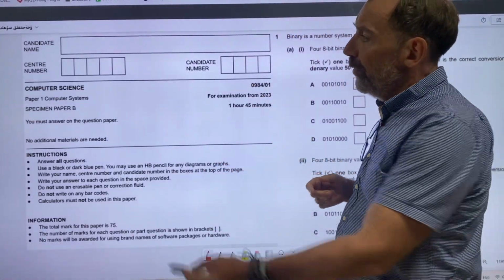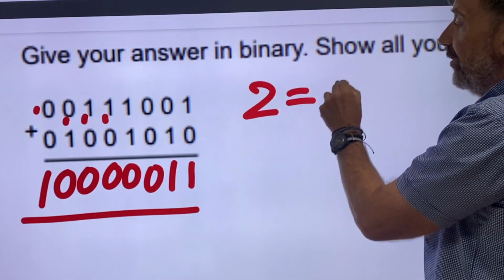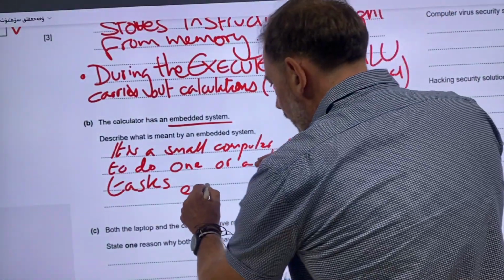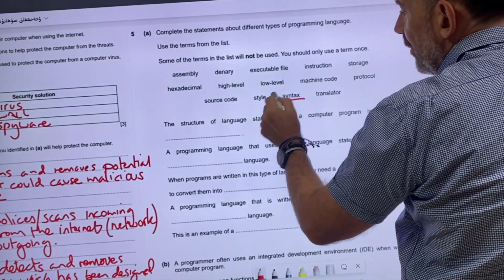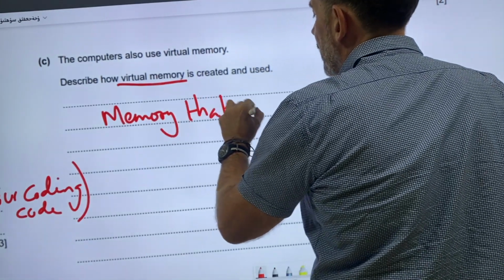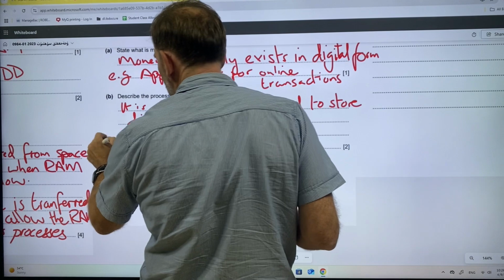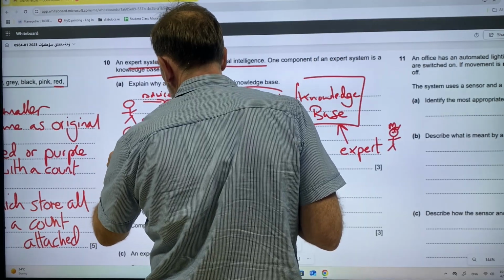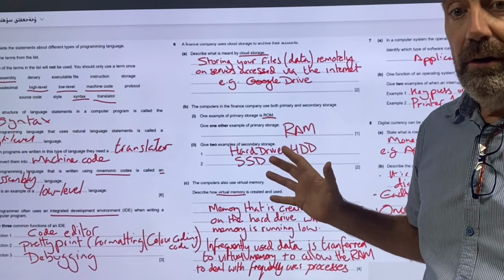IGCSE Computer Science 0984-01 - Paper 1 - Specimen 2023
🚀 Mastering IGCSE Paper 1 - Computer Science 0984 🖥️🎓

Join us as we explore number representation, networks, online security, file sizes, and data types.

Having the 2023 past paper on hand will enhance your learning experience as we dissect each question and provide detailed explanations and strategies for success based on the Cambridge IGCSE curriculum. Follow along as we break down complex concepts and demonstrate effective approaches to tackle each question.

👨‍💻 Whether you’re preparing for IGCSE, GCSE, or IB Computer Science, this guide will help you gain confidence in tackling the pseudocode challenge effectively.